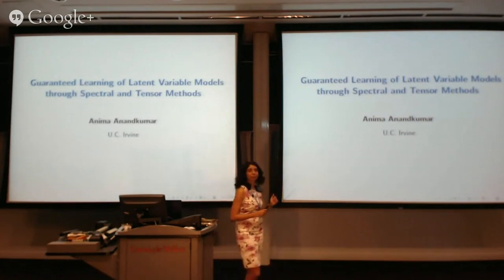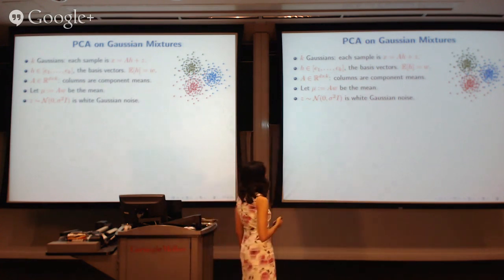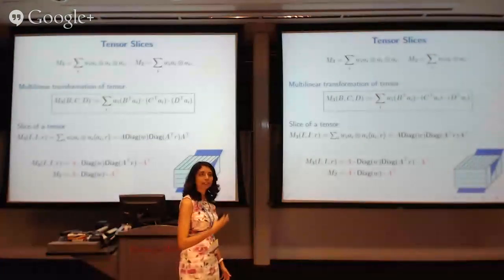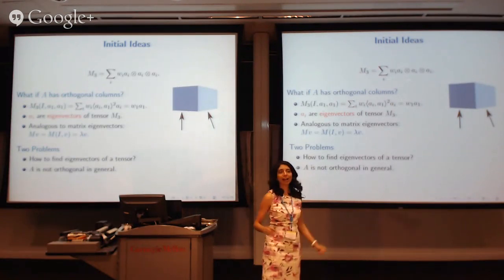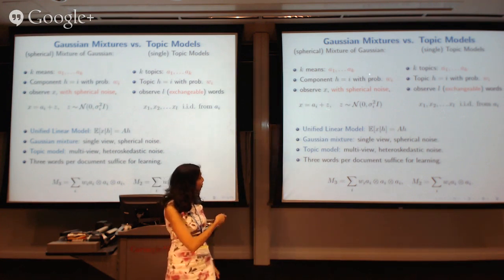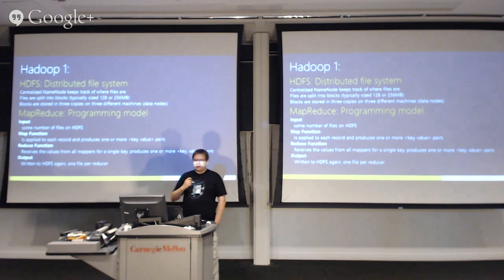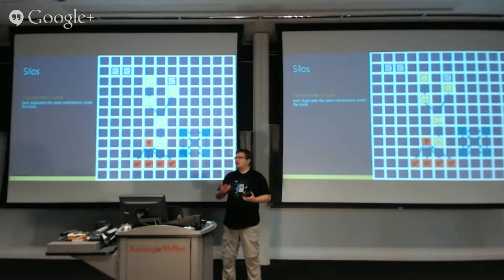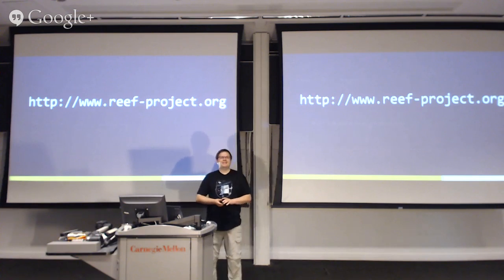Machine Learning Summer School Pittsburgh 2014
Monday Afternoon Lectures
More detailed videos in 4k resolution will be uploaded later